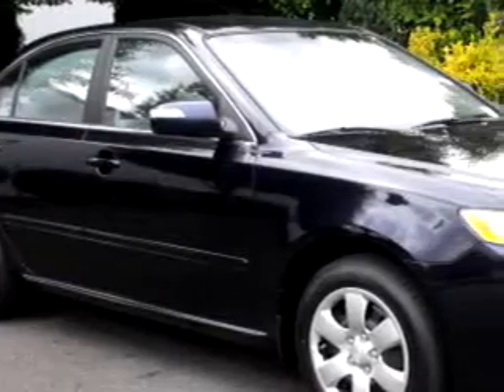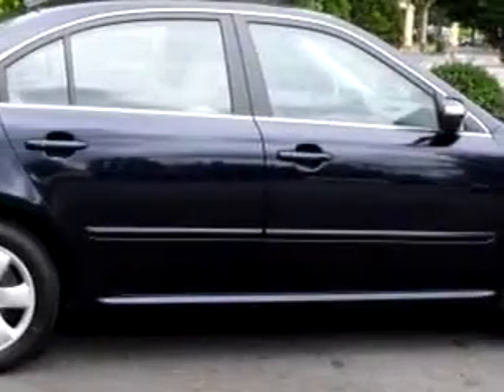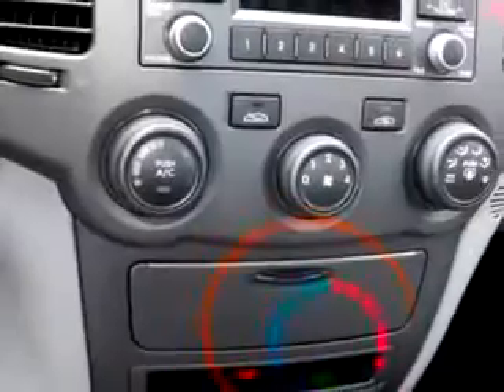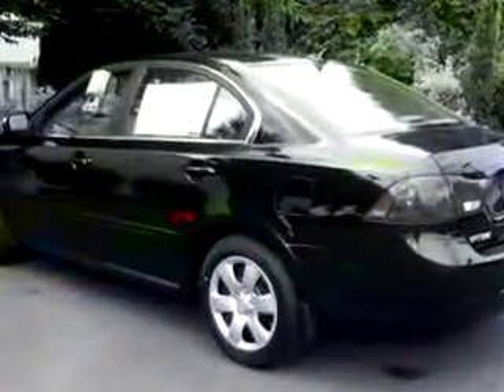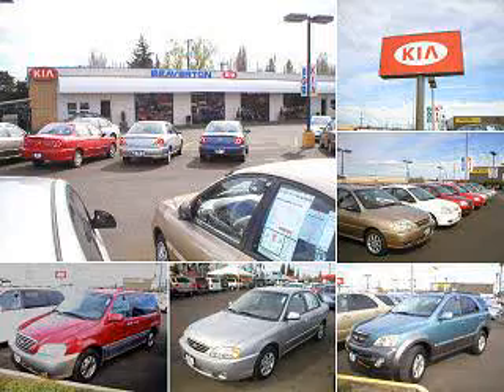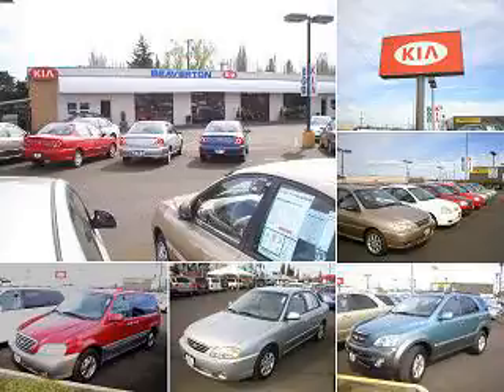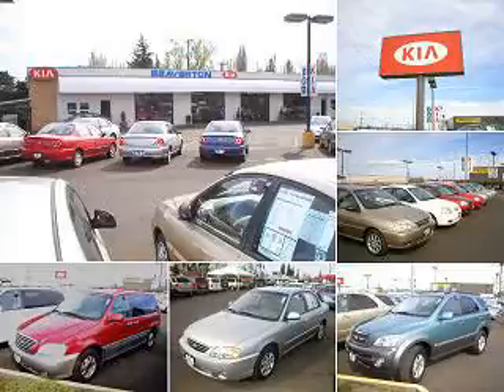2010 Kia Optima LX Beaverton Kia New/Used Beaverton, OR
2010 Kia Optima LX- Check out this Blue 2010 Kia Optima LX, equipped with a 4 Cyl. engine and an automatic transmission with only 10 miles. Enjoy an exceptional 32 miles to the gallon on this great car with features like Electronic Stability Control, Side Air Bag System, Power Steering, Power Door Locks, Power Windows, Cloth Upholstery, Dual Air Bags, and much more. Enjoy the drive and have peace of mind in this 2010 Kia Optima LX. See us at Beaverton Kia New/Used today!
Miles-     10
VIN- KNAGG4A80A5431896

4450 SW Hocken ST.